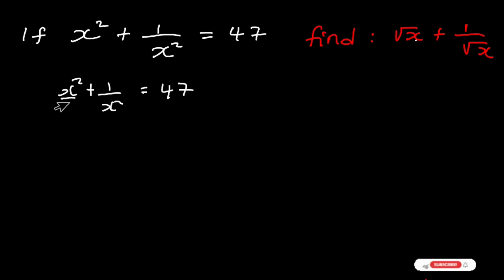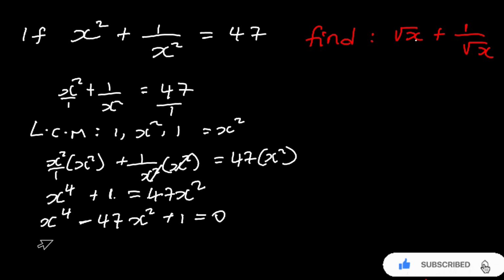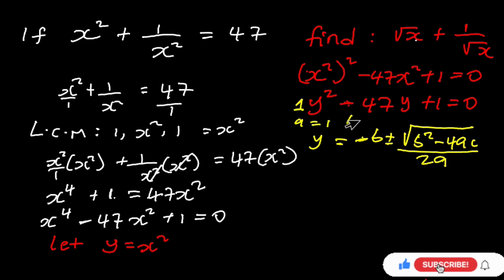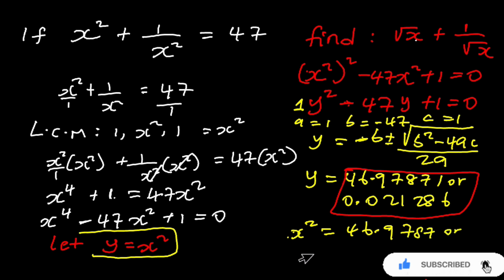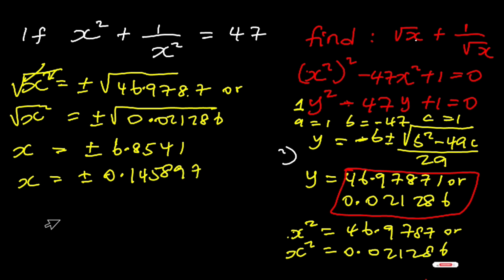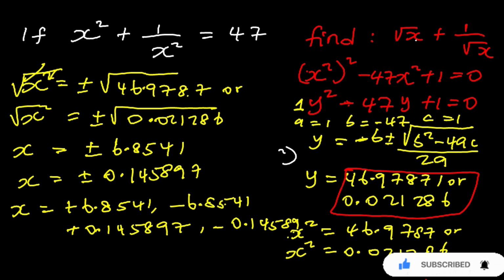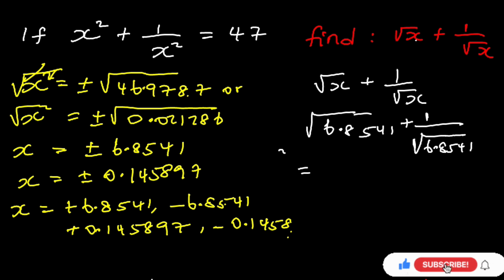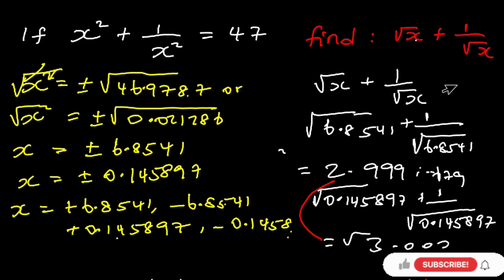Algebraic/Radical Equation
This video showed a step-by-step procedure on how to solve the question displayed